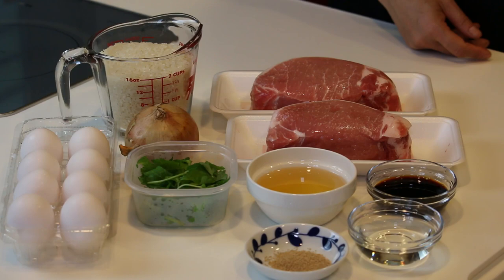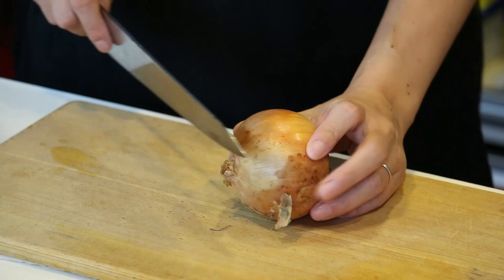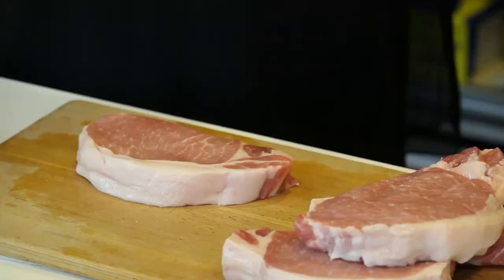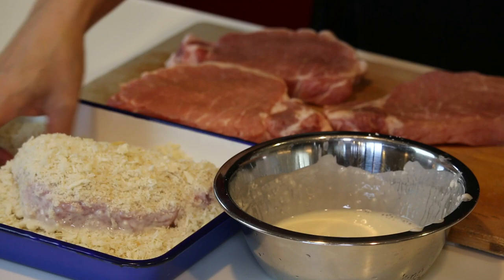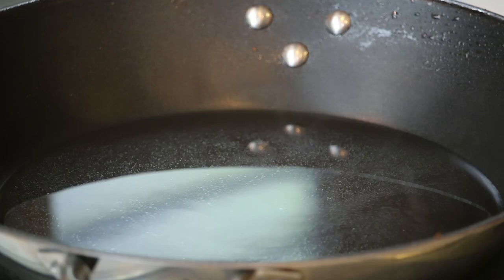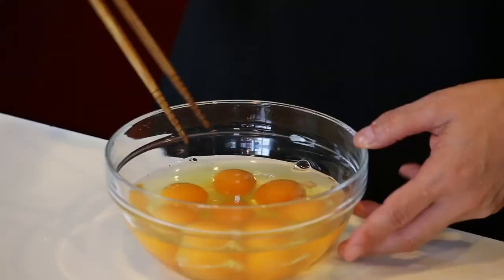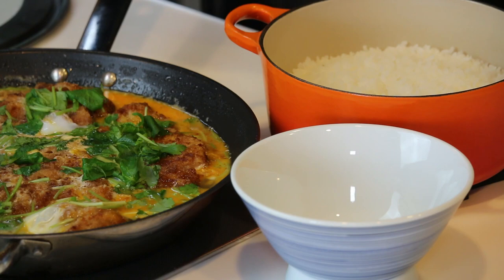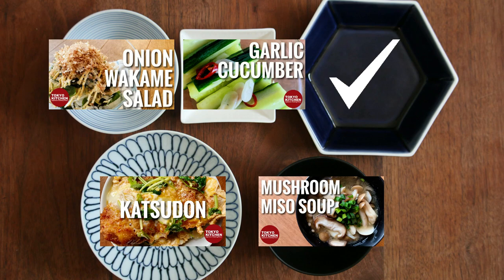HOW TO MAKE KATSUDON | Rice Bowl with Tonkatsu and Egg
Learn how to make Katsudon, Rice Bowl with Tonkatsu and Eggs.